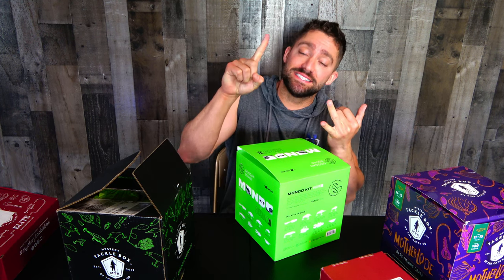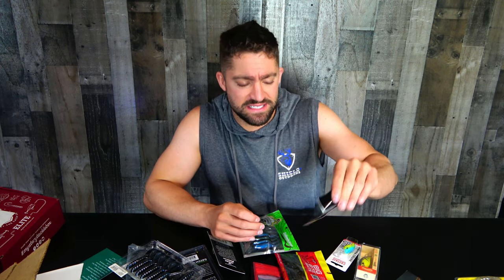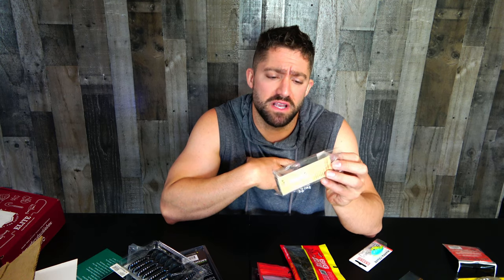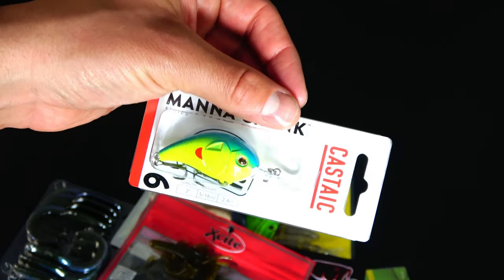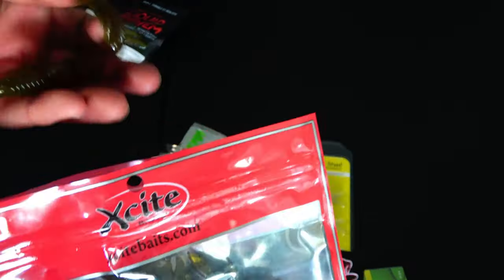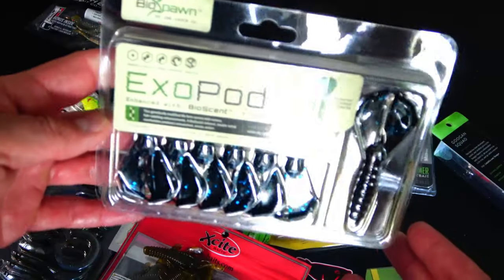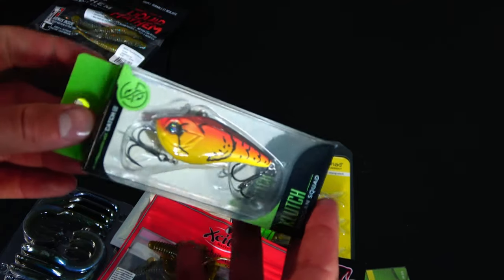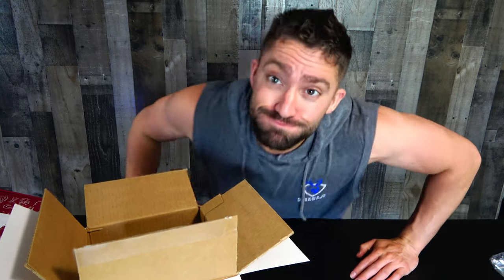MTB MOTHERLODE Unboxing, Googan Week Day 3, $60 Box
I had to pick up a bass lure box named the Motherlode and see if the name was correct...is it in fact a Motherlode of lures to catch LMBs.

This is Day 3 of the Shield Outdoors Googan week and we still have a few more days! Just a ridiculous amount of MTB/ Catchco/ Googan boxes and baits!

++ Filming Gear ++
My Expensive 4K Camera
My Vlog GoPro Camera
My Microphone
My Big Tripod
My Small Tripod
My SD Card for 4K
My GoPro Micro SD
My Editing Computer
My Cheap Knockoff Action Cameras
My Table LOL